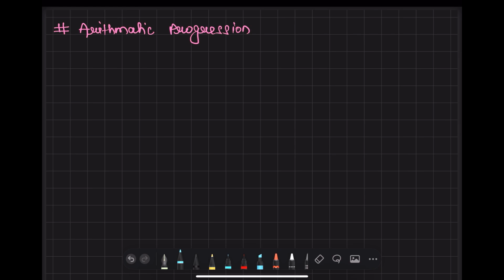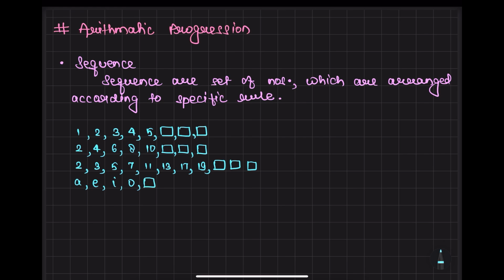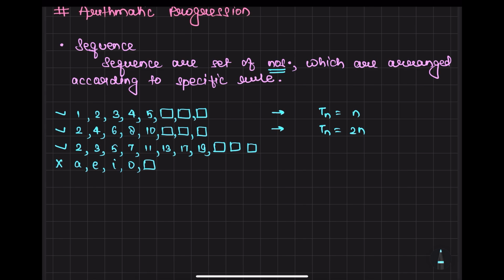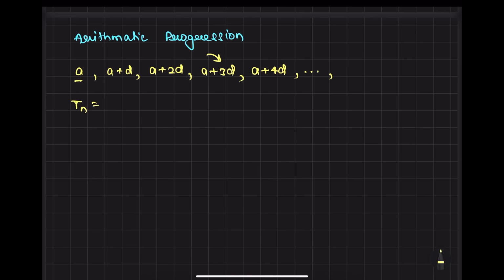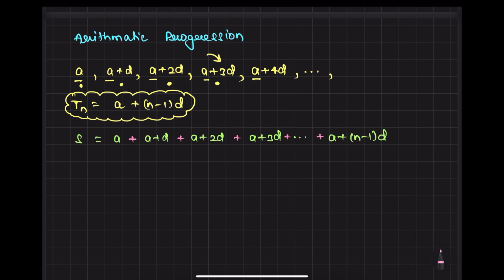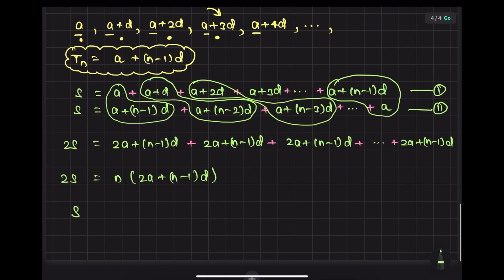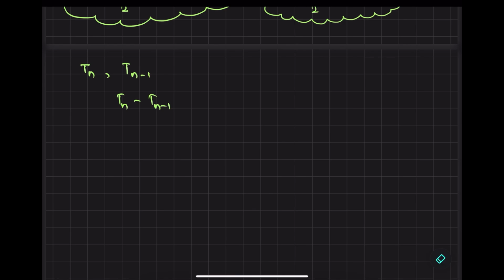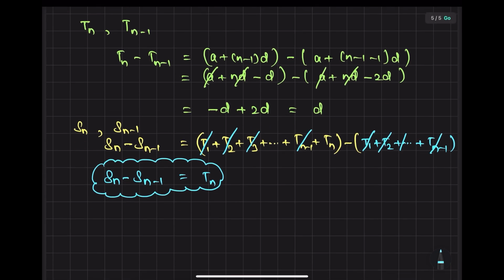A1_Introduction to “Sequence & Series”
Series & Summation

Special Series

Telescopic Series